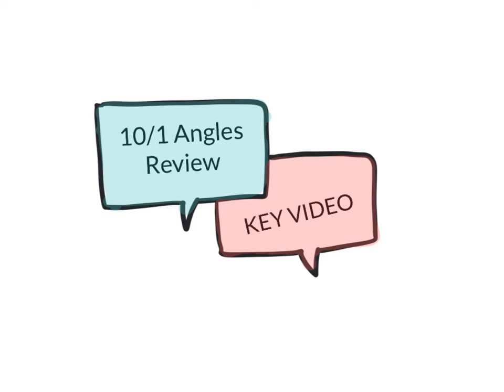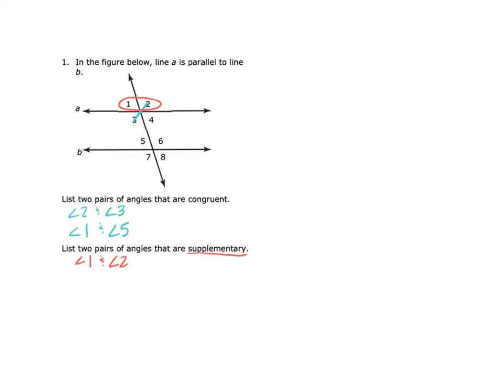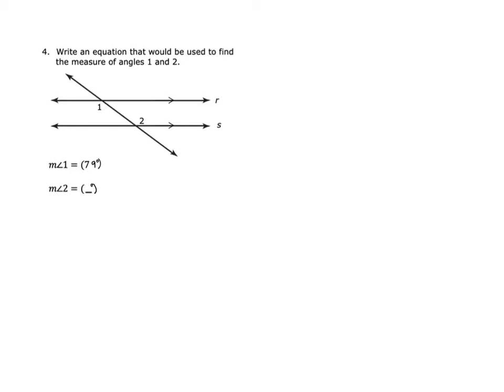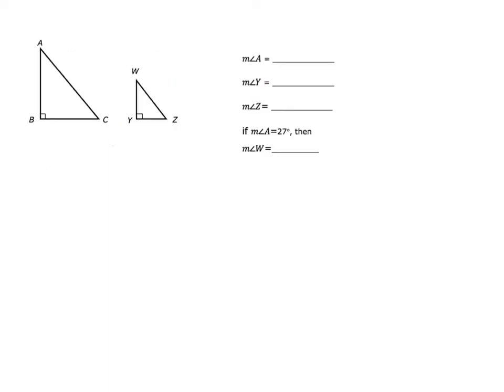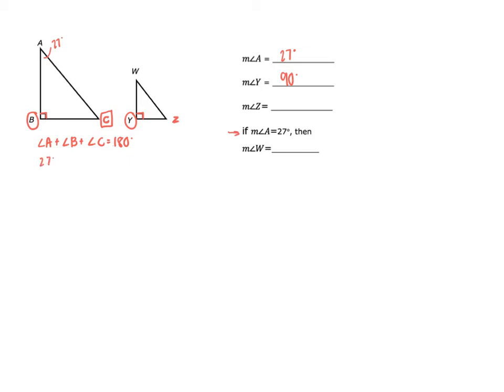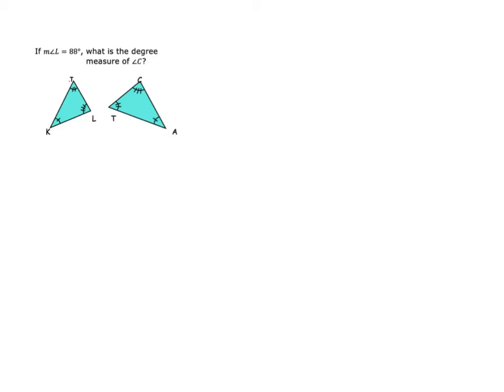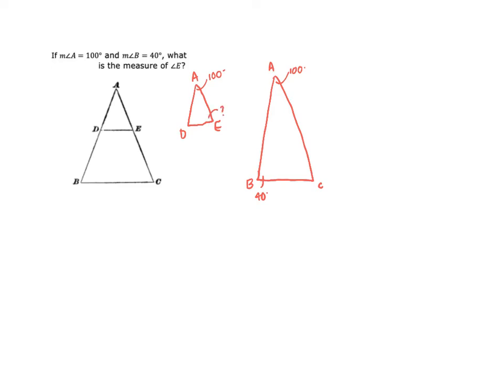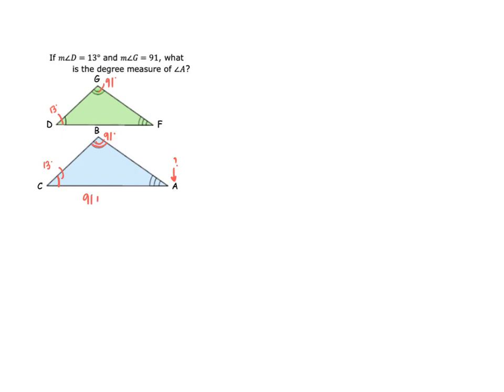KEY 10.1 Angles Review